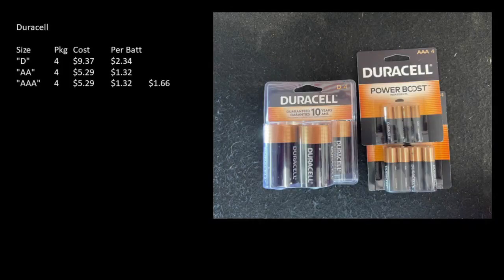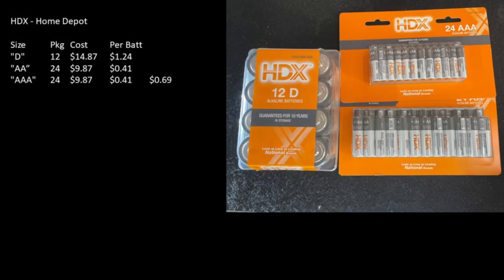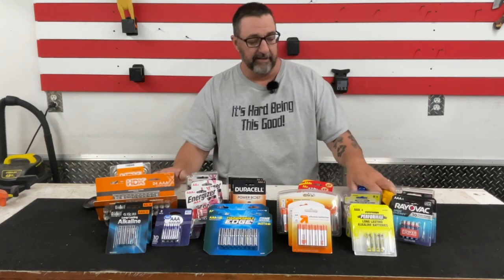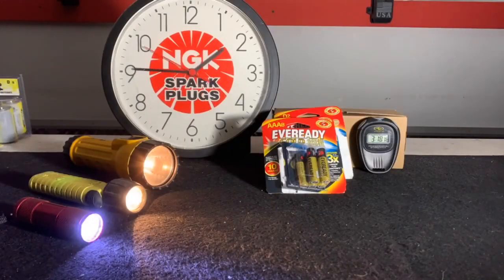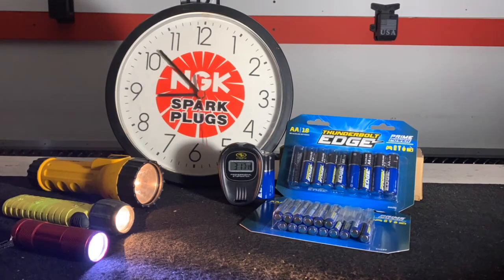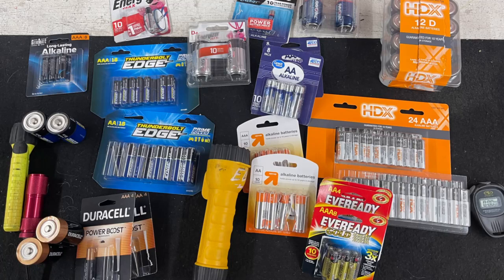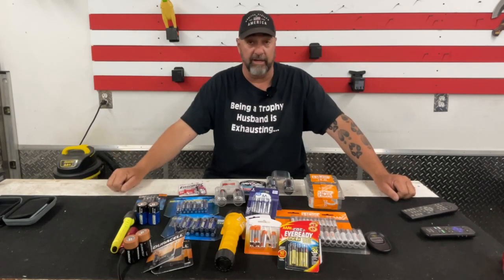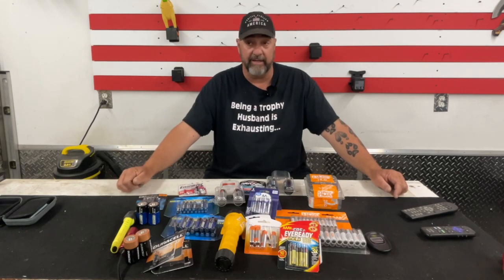Are Expensive Name Brand Batteries worth the $$?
Today we test 10 different brands of batteries to see which one last the longest.